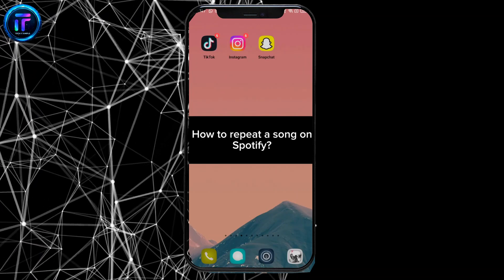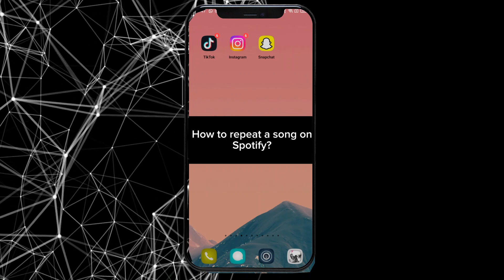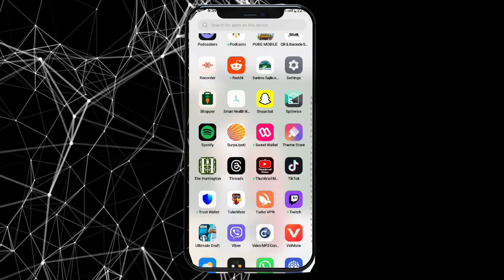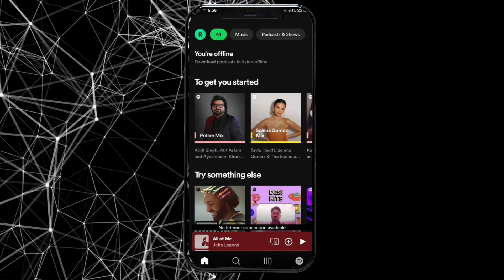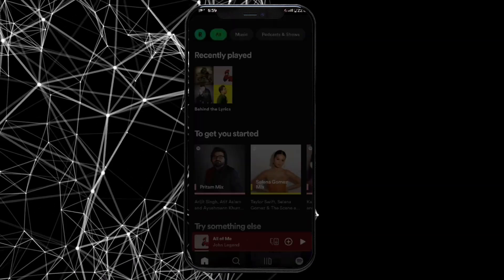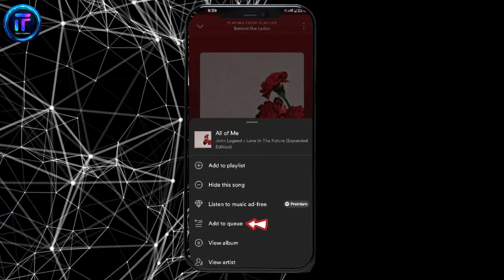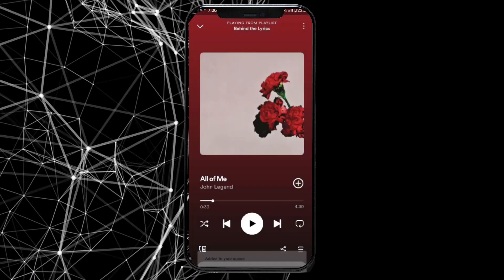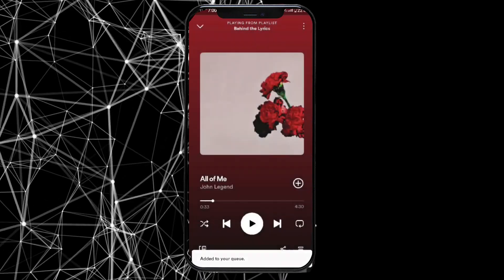How to Repeat Song on Spotify 2024 (EASY!) | Listen Spotify Song on Loop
Confused about How to Repeat Song on Spotify? Learn How to Repeat Song on Spotify in our latest comprehensive tutorial!

Stuck on Repeat: Mastering Song Loops on Spotify (EASY!)

Ever find yourself wanting that perfect song on repeat? Look no further, music lovers! This video unveils the simplest ways to loop any song on Spotify, whether you're a mobile master or a desktop diva.

By the end of this video, you'll be able to:
Loop any song or playlist on Spotify with ease.
Create custom listening experiences with repetitive magic.
Impress your friends with your Spotify looping expertise.
So, grab your headphones, open your Spotify app, and get ready to experience your favorite songs on repeat!

Watch the video and become a looping legend!

P.S. Don't forget to:
Like this video if it helped you unlock the power of repetition!